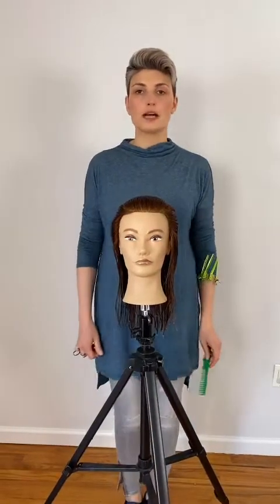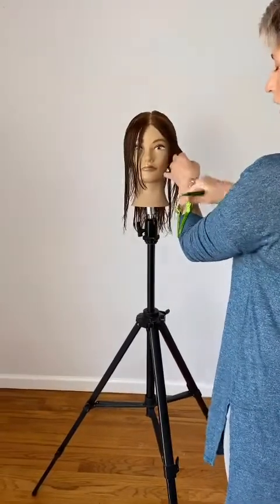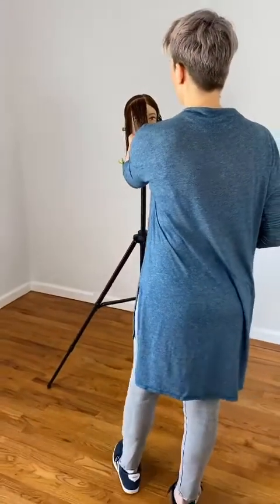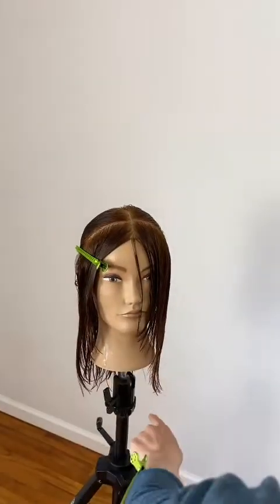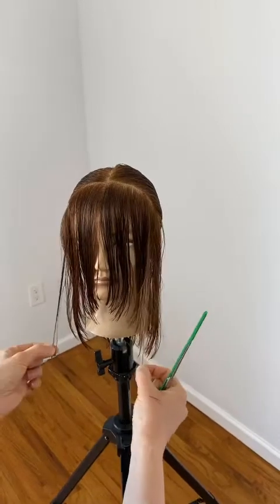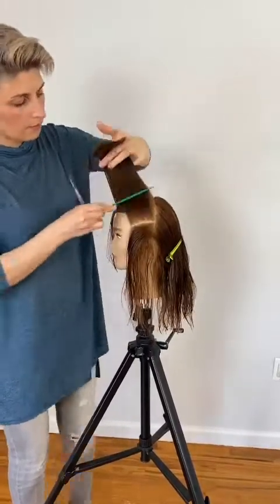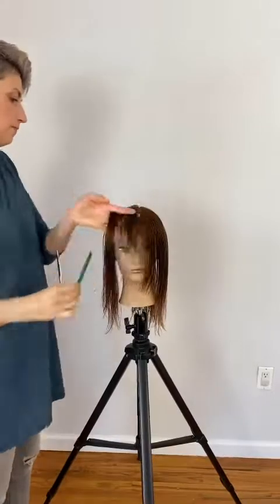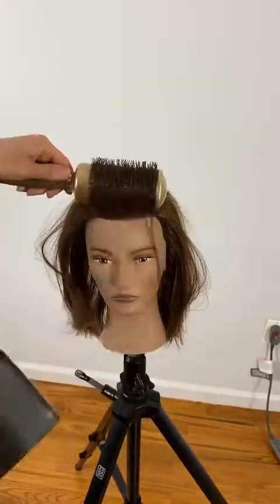Classic Long Layers with Marina Lantos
East Coast Salon Services Virtual Education - Classic Long Layers featuring Marina Lantos (April 8, 2020)